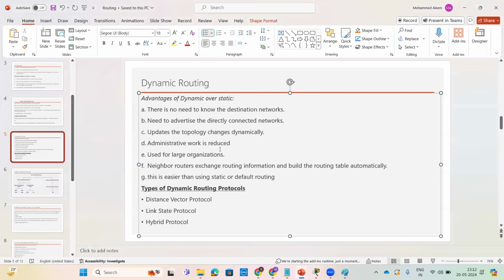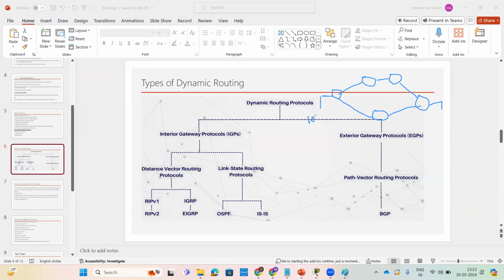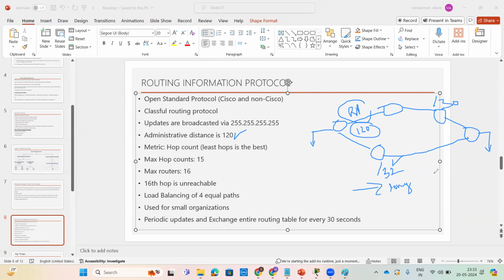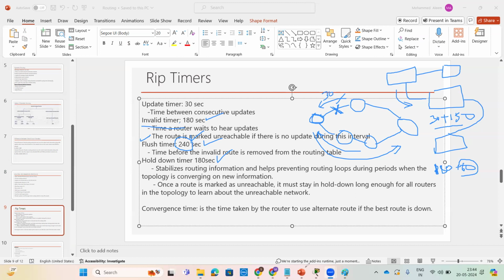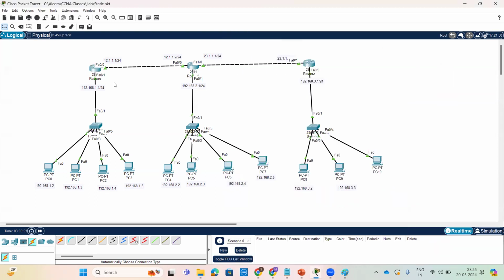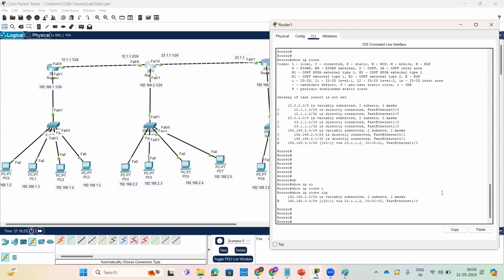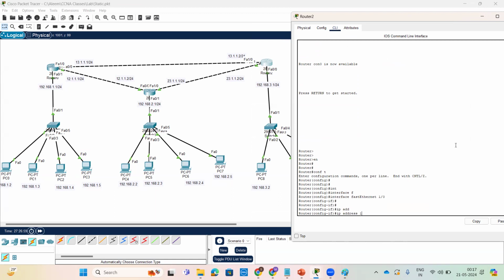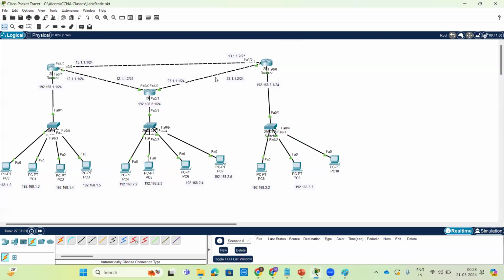Day-13 Dynamic Routing Protocols and RIP Routing Information Protocol, RIPv1 and RIPv2 explanation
RIPv1 explanation with LAB and RIPv2 explanation with LAB, Dynamic Routing Protocols and RIP (Routing Information Protocol).
Classful routing protocol is a RIP,  Rip Administrative distance value is 120, Rip work based on Metric: Hop count (least hops is the best).
RIPv1 Updates are broadcasted via 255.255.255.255 But RIPv2 Uses multicast address 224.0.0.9.

Rip version 2 Supports authentication but rip version will not supports authentication,
RIPv2 Classless routing protocol (support default and sub networks).